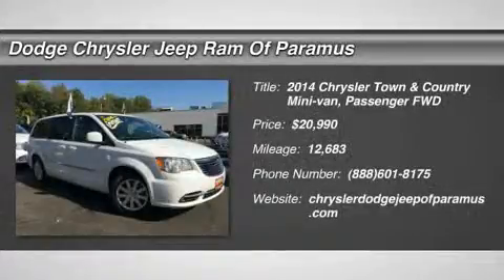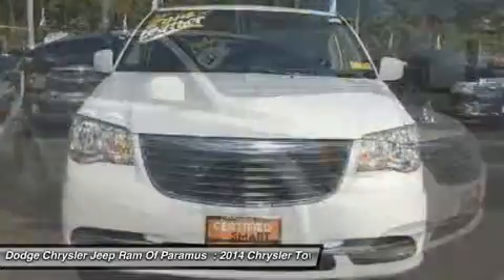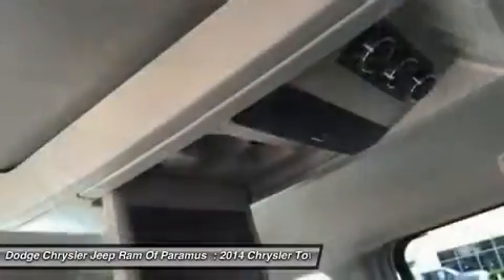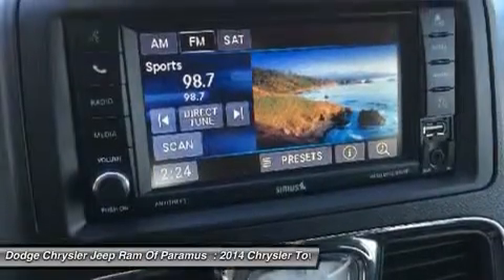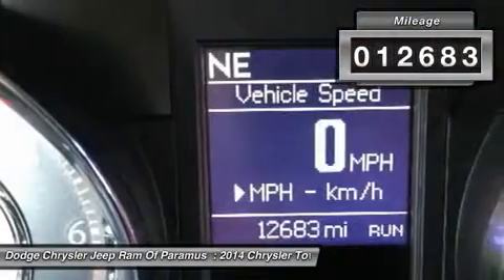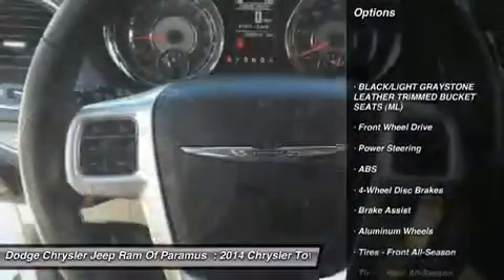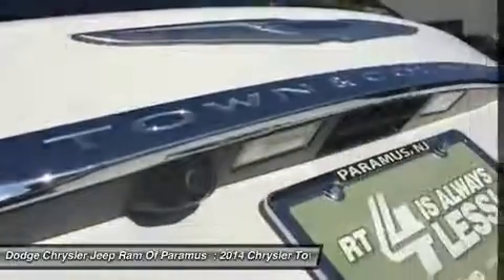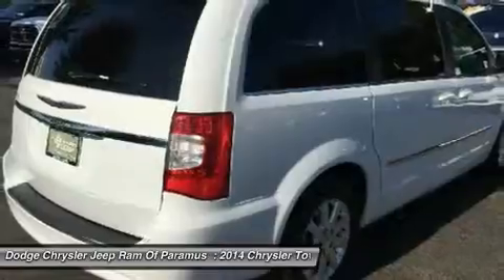2014 Chrysler Town & Country A9460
2014 CHRYSLER TOWN & COUNTRY Paramus, NJ
Stock# A9460